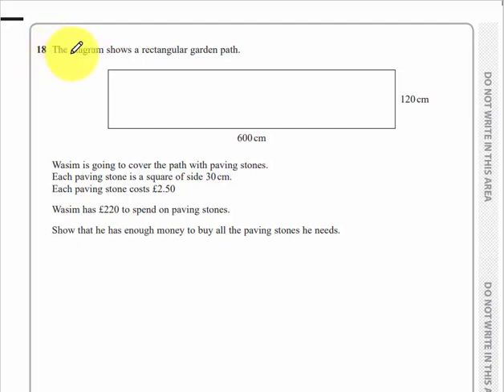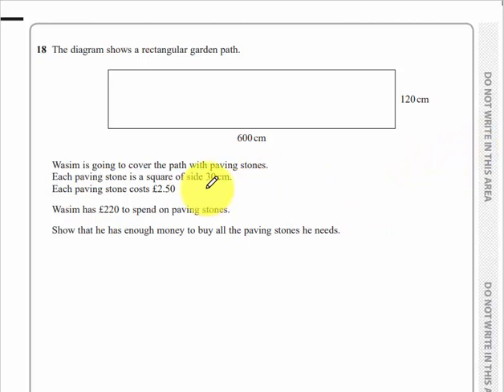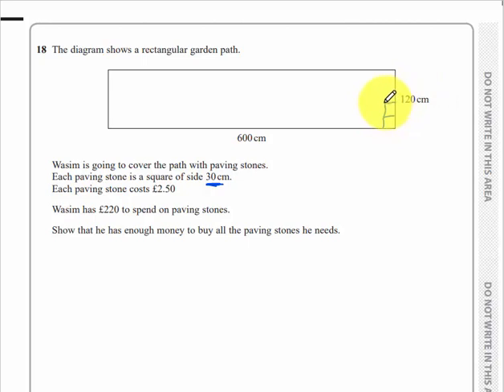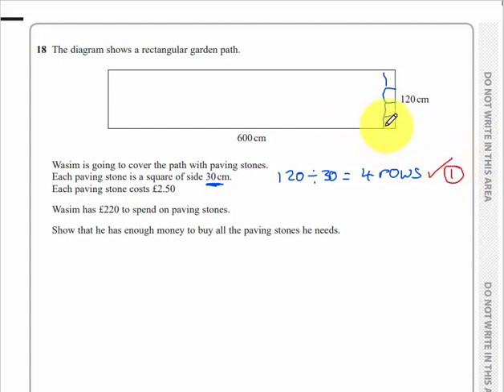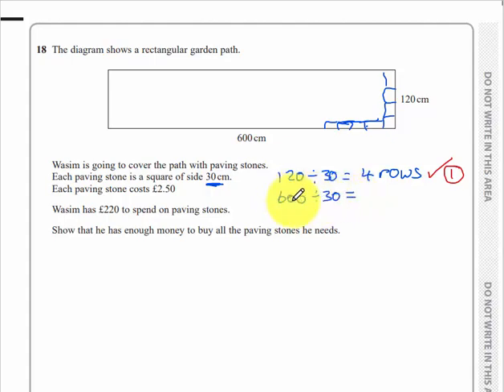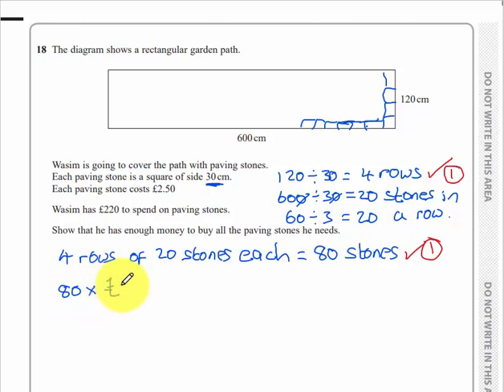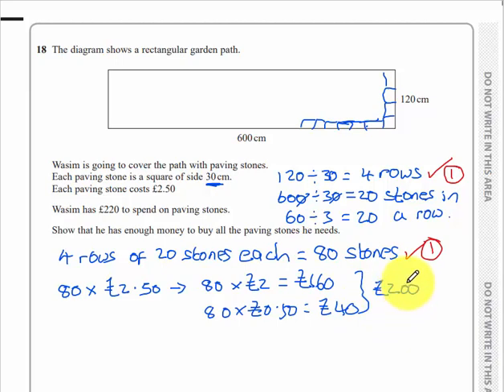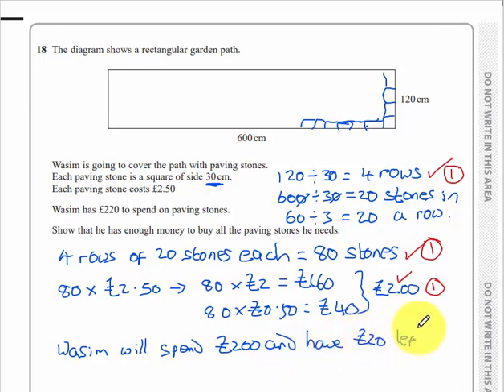2019 - Summer - 1F - Question 18 - Edexcel Foundation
Area